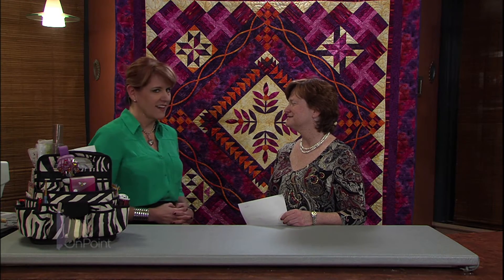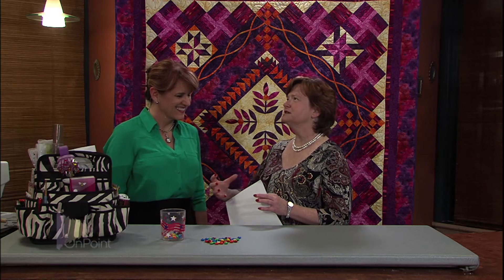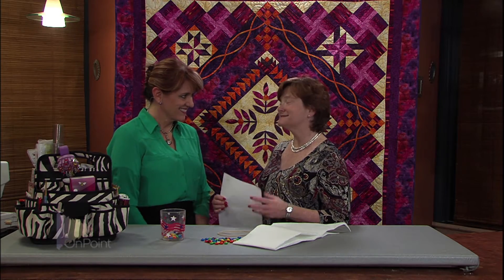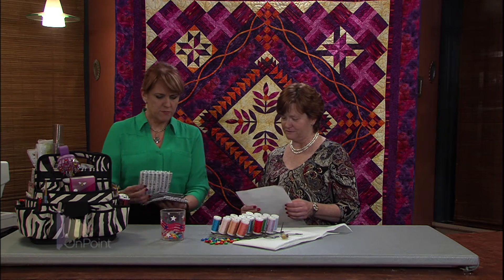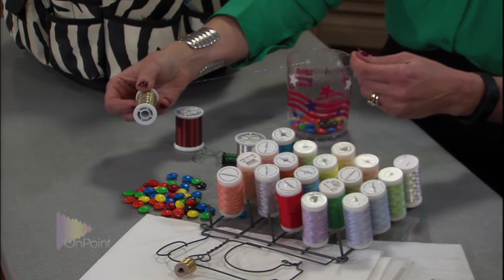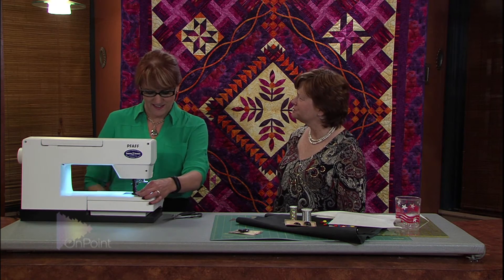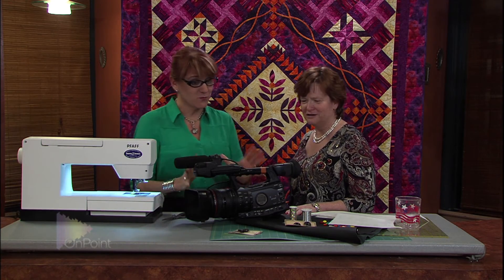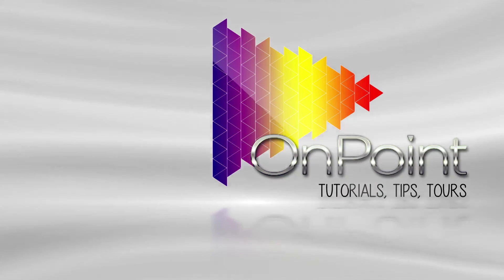OnPoint Craft Show creates a Canon XF305 Camera from craft materials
The OnPoint team created this video for the 2016 WKTV Volunteer Appreciation event. Great job Tom Hegewald and crew! Thank you for putting this together.